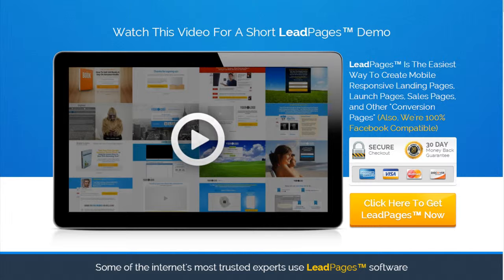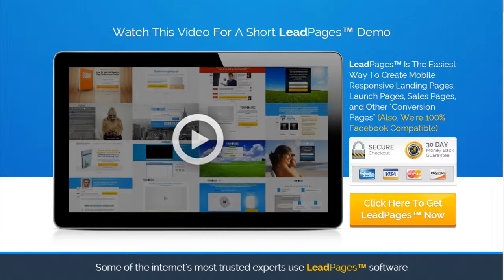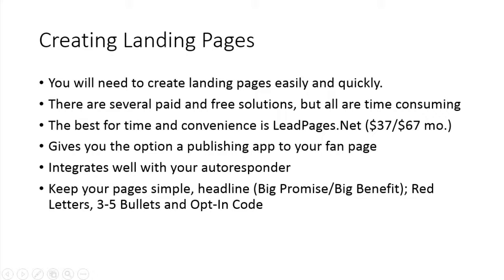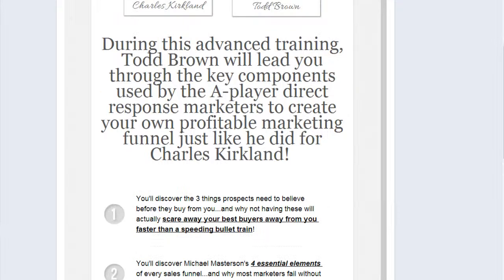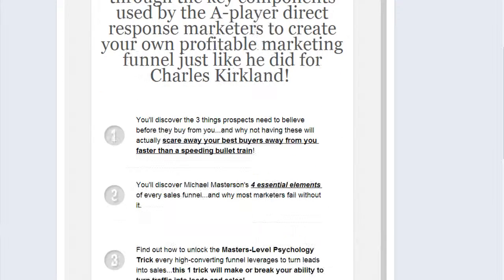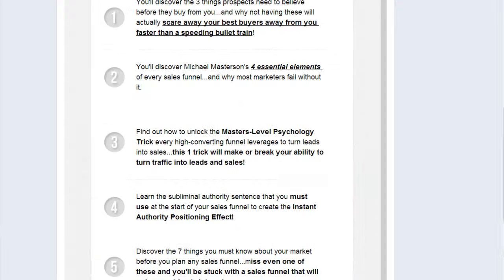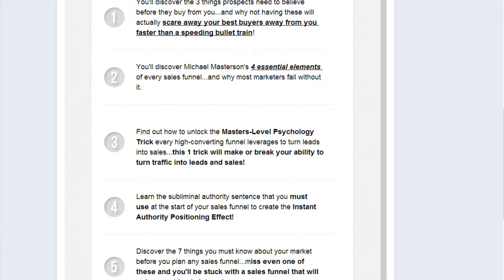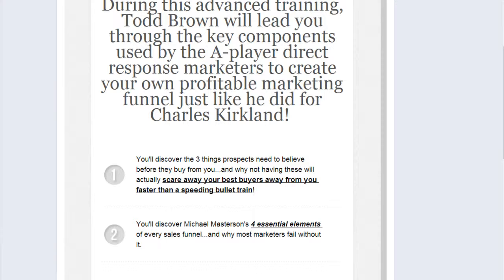Creating Landing Pages For Launches (04)